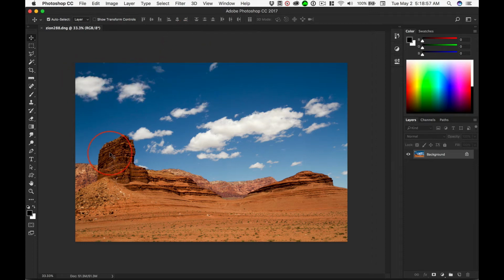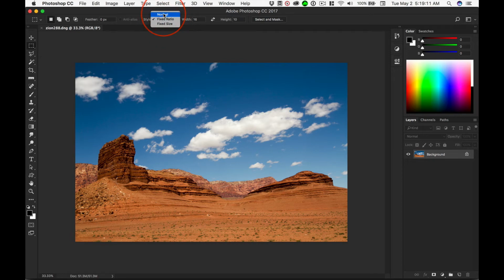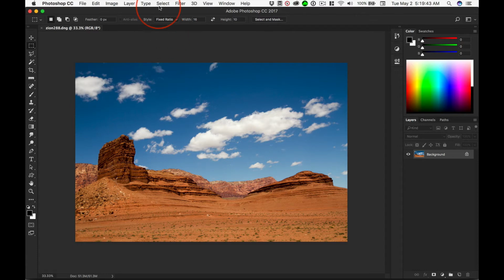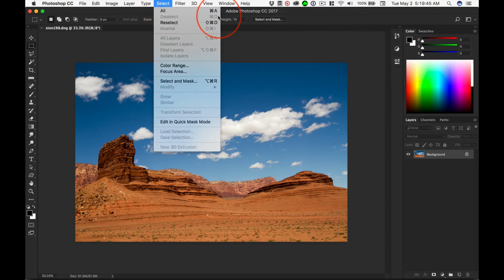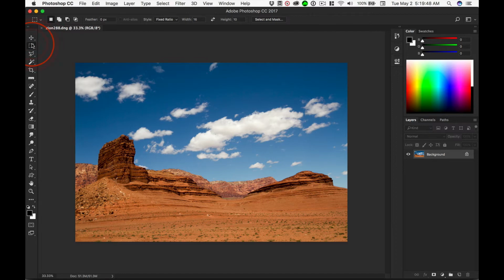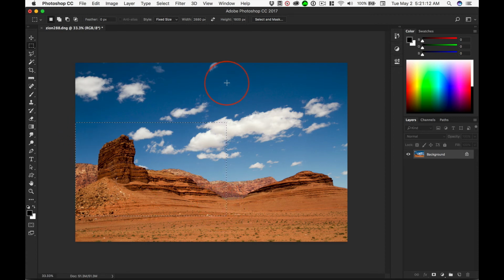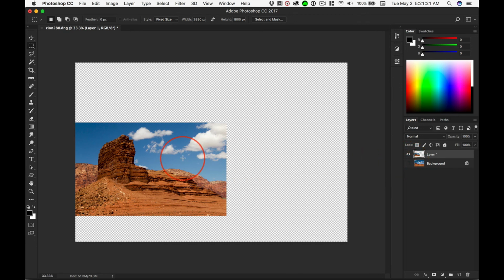Print Strategies Part I: Selecting the Exact Size